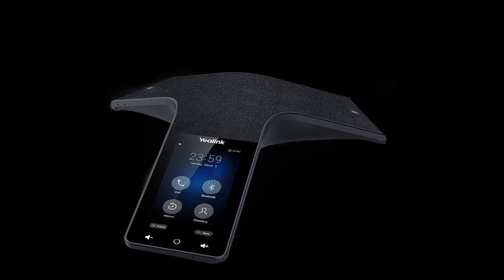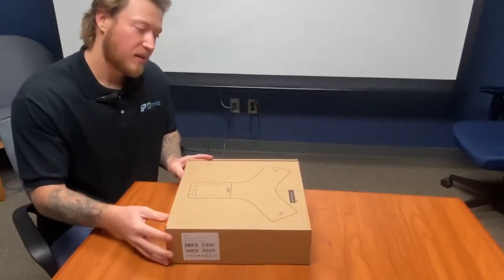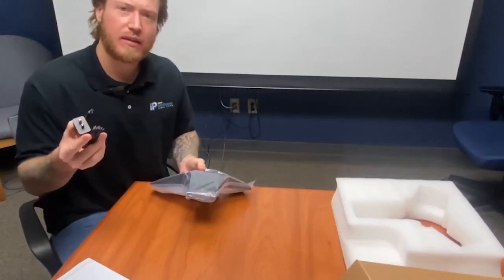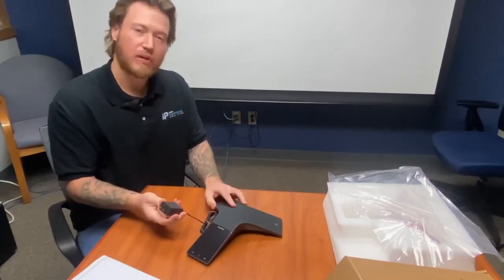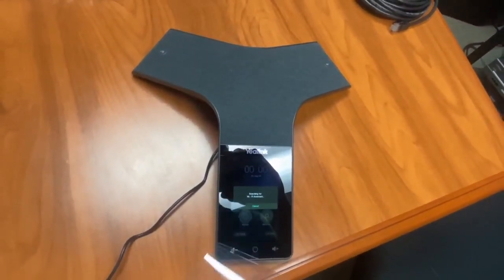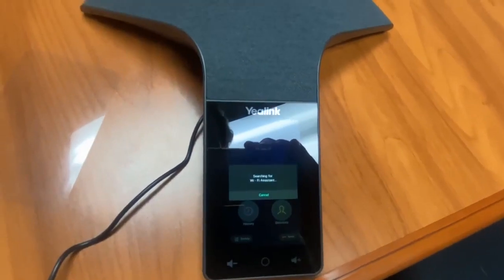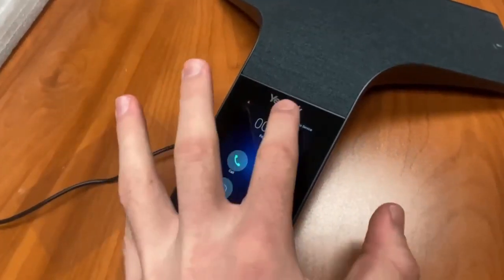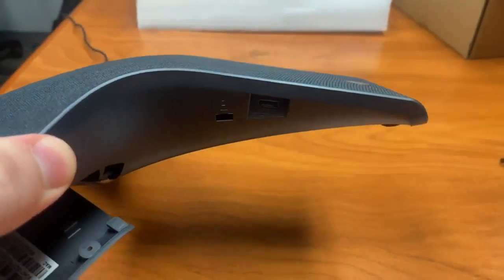Yealink CP925 UNBOXING | IP Phone Warehouse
Check out this unboxing of the new Yealink CP925 IP conference phone for small to medium conference rooms! The CP925 is perfect for enabling professional group communications. It uses a 6-microphone array and has audio enhancing technologies like Noise Proof. See what's in the box, how to use the conference phone and more!

For more about the conference phone, visit our Yealink CP925 product

About IP Phone Warehouse:
Since 2006, IP Phone Warehouse has been the leading online retailer of business communications technology. From Microsoft Teams Certified phones for a native experience, to enterprise-class on-premise VoIP phone systems for SMBs, to plug-and-play headsets with active noise cancellation, to rugged outdoors intercoms for every industry, to familiar IP phones for the desk or the conference room — we have your solution.